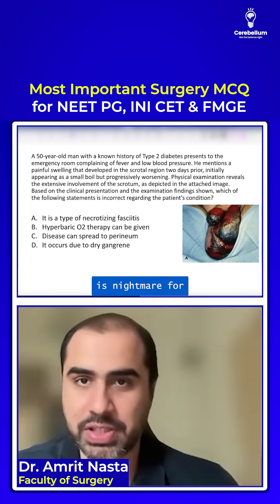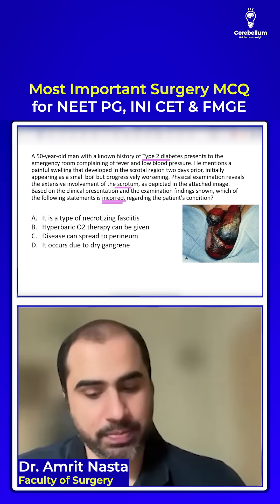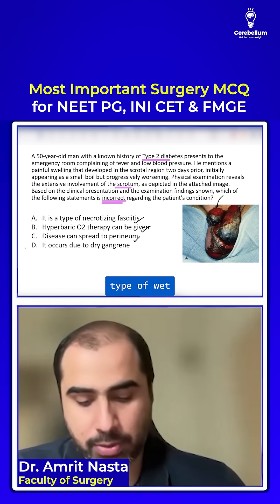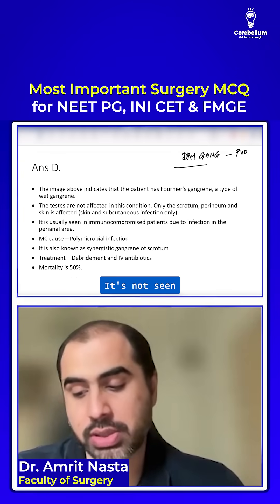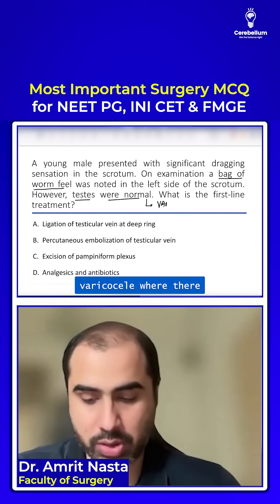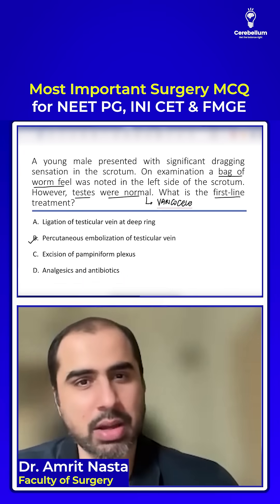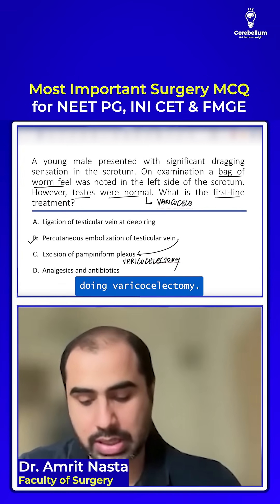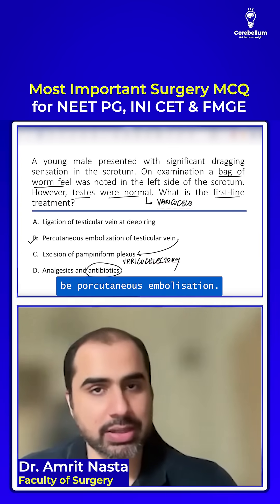Important Surgery Question for NEET PG Exam| Dr. Amrit Nasta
Important Surgery Question for NEET PG Mock Test | Dr. Amrit Nasta
In this high-yield mock test discussion, Dr. Amrit Nasta breaks down a clinically important Surgery question for NEET PG aspirants.

Dr. Amrit Nasta explains how this case points to gangrenous cholecystitis with a phlegmon—a Grade 2 complication according to the Tokyo Guidelines.

📌 Learn how to differentiate between Grade 1, 2, and 3 acute cholecystitis, and understand the real clinical implications behind these surgical scenarios.

🔍 Perfect for last-minute revision and enhancing your clinical decision-making for NEET PG, INI CET, and FMGE.

Who we are?
Regular Mock Tests:- Strengthen your knowledge and confidence.